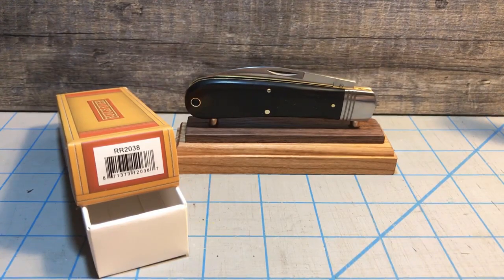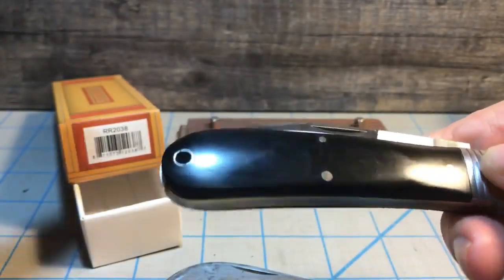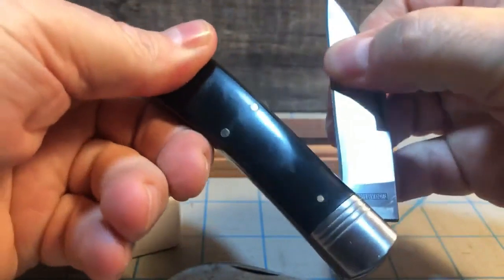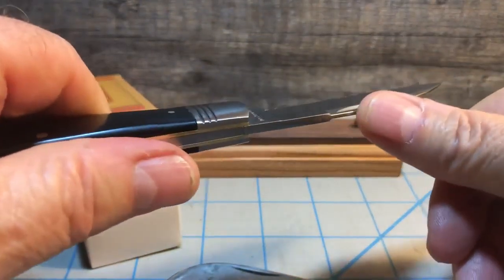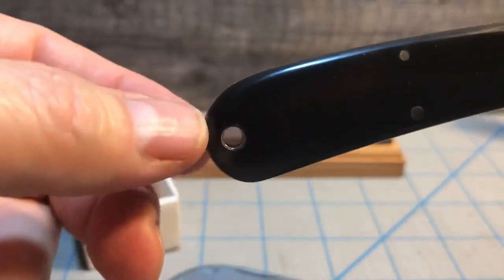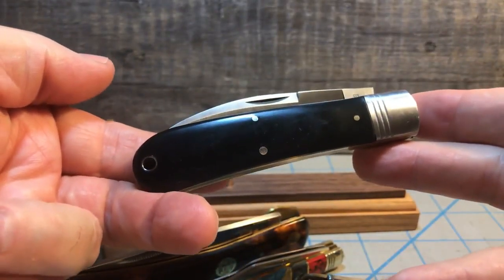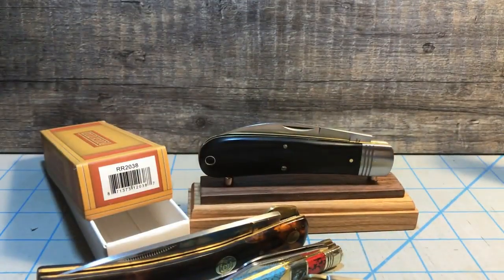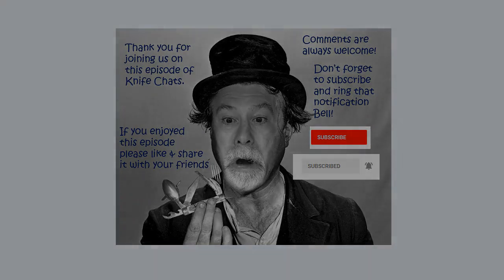RR2038 Rough Ryder Micarta Work Knife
One of the most talked about Rough Ryder Knives I can remember is the RR2038.   With so many over the top reviews I was skeptical if it could live up to the hype!  I've been collecting Rough Ryders for over 10 years.  Does this knife live up to the hype of is just typical Rough Ryder quality?    Watch and find out what I thought! (about 17 minutes)